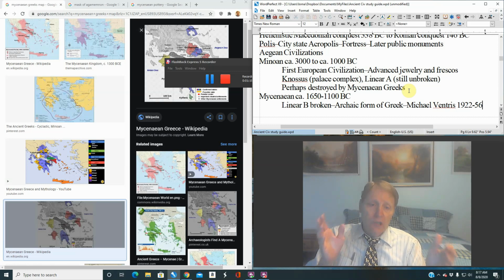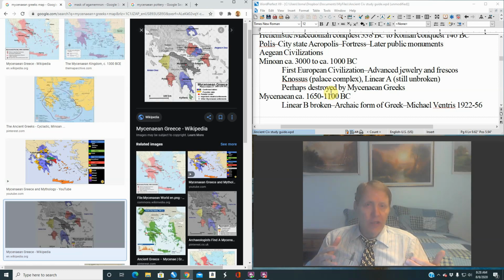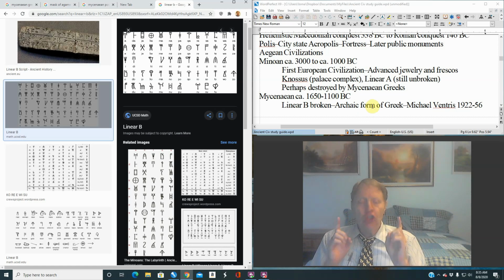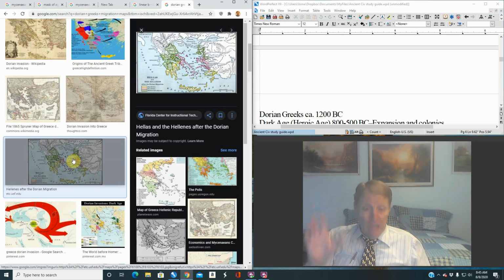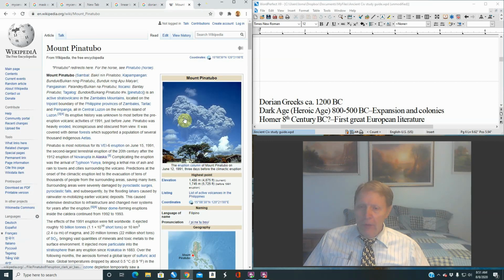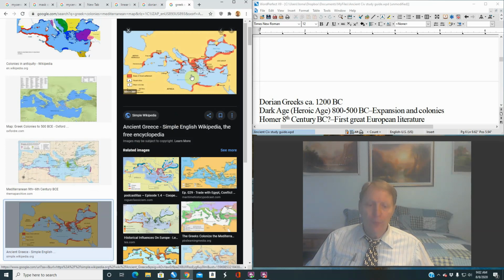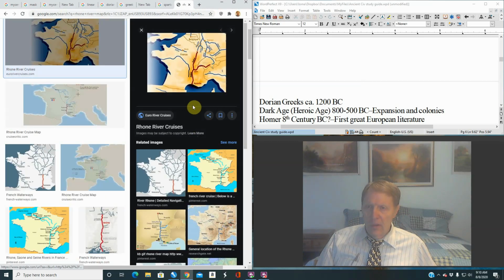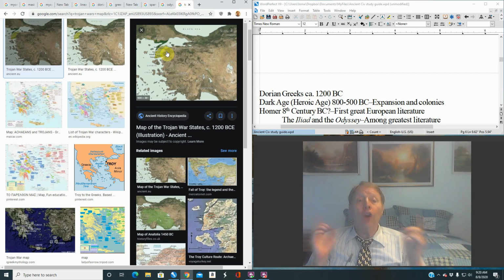Ancient Civilization Lecture 11 Early Greece